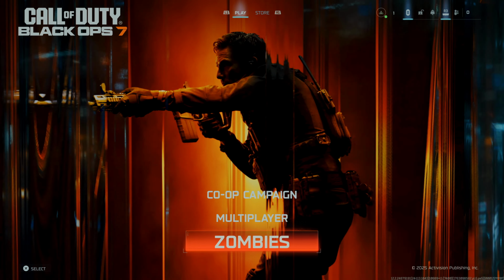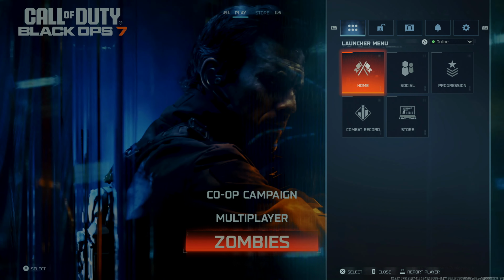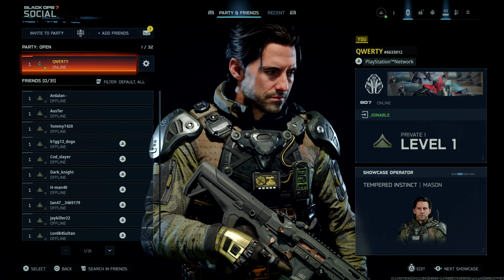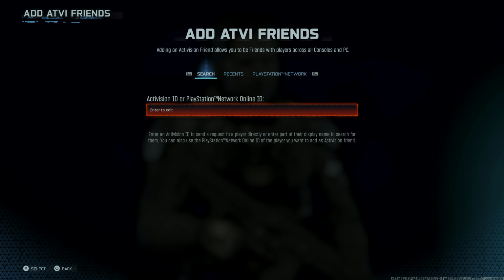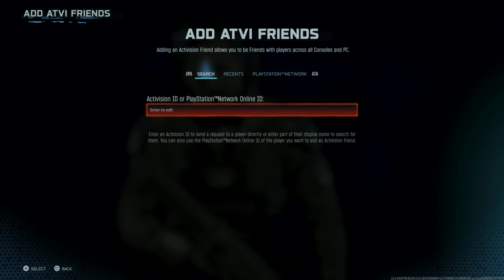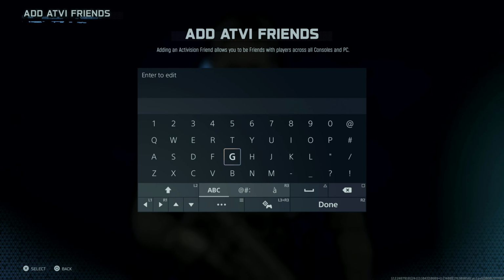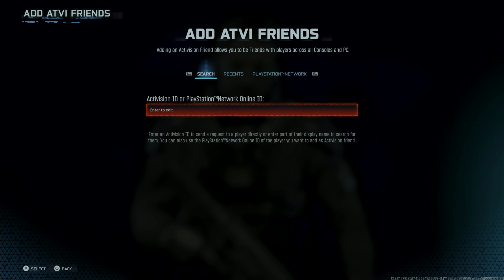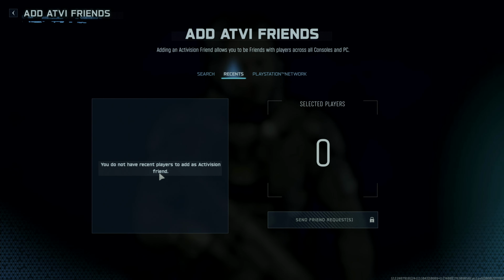Call Of Duty Black Ops 7: How To Add Friends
Want to play Call of Duty Black Ops 7 with your squad?

In this quick tutorial, I’ll show you how to add friends in Black Ops 7, whether they’re on PlayStation, Xbox, or PC. By the end of this video, you’ll know how to send friend requests, accept invites, and start playing together instantly.

Perfect for new players or anyone setting up multiplayer for the first time!

How To Add Friends Black Ops 7

Launch game
Access Social Tab
Select Add Friends
Type in Activision ID

PS5 Controller